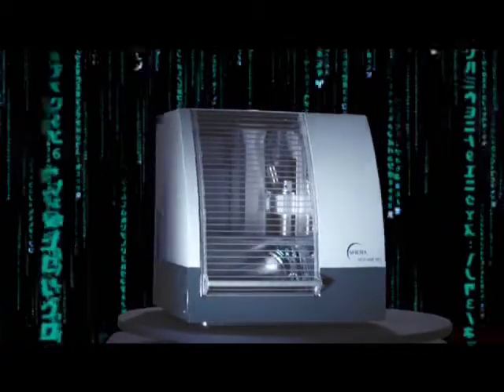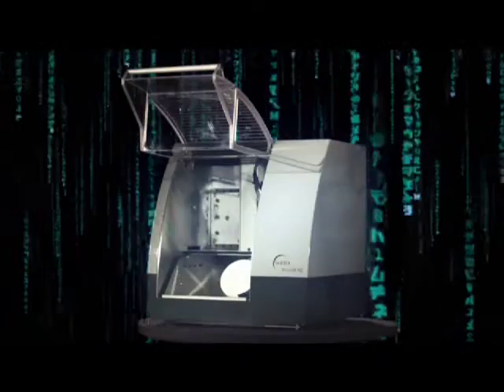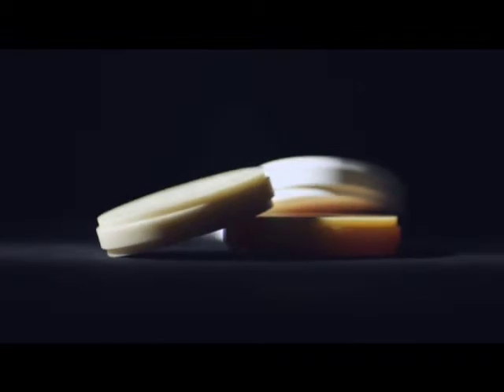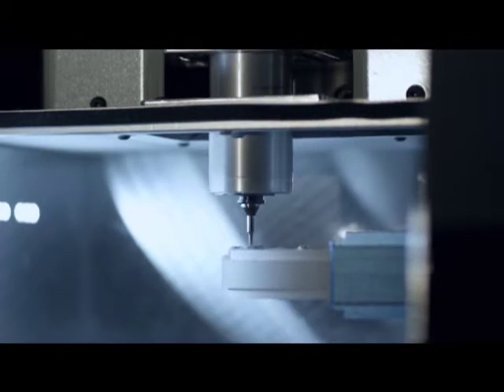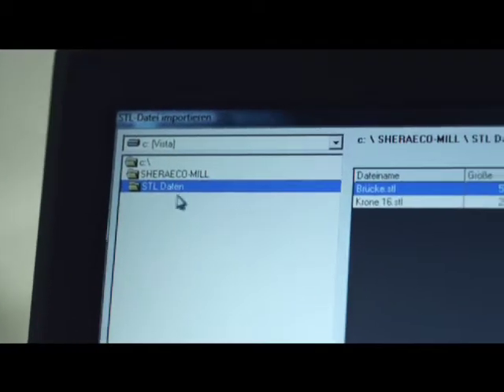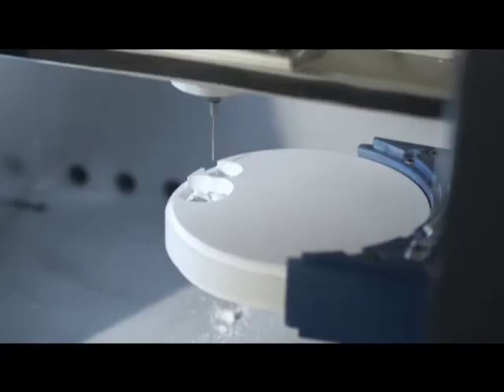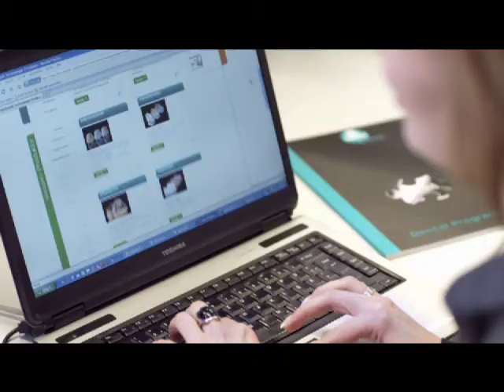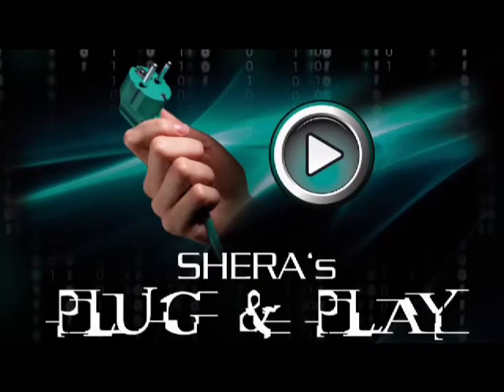ENG - PLUG & PLAY - SHERAECO-MILL40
SHERAECO-MILL

SHERA presents digital milling machines: they are small, compact and work extremely precise thanks to the optimized software which has been developed especially for the needs of dentistry.
CNC milling within the own four walls has become easier due to the new product line SHERAeco-mill-- the number of dental laboratories affording this is increasing day by day.